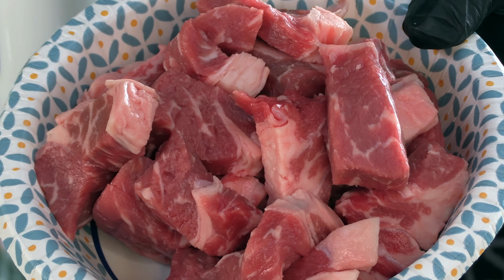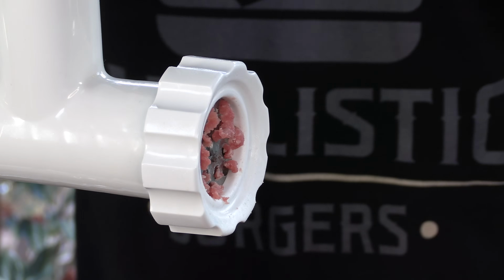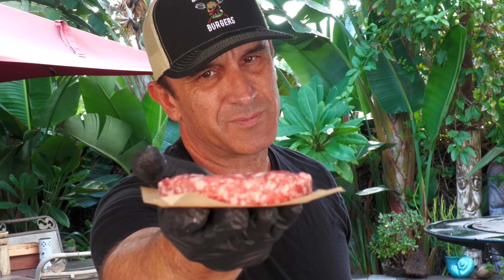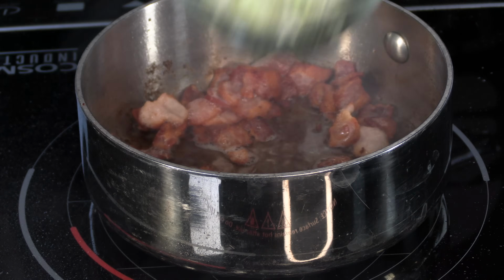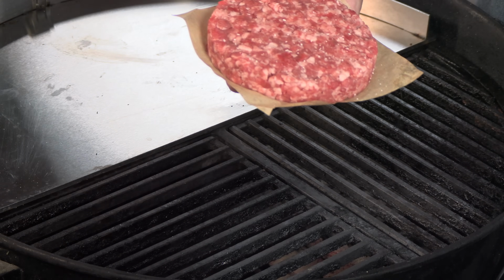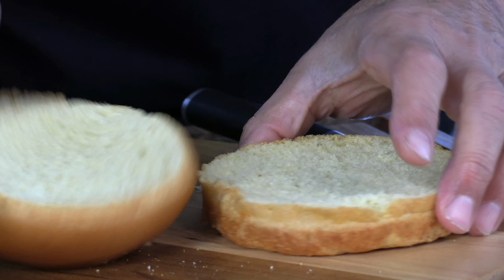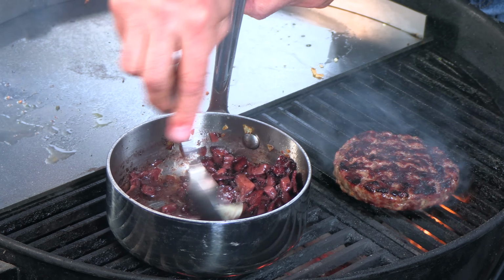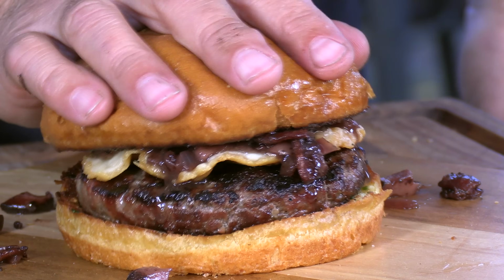Ribeye Steak Burger | Steakhouse Cheeseburger | Ballistic Burgers | Weber Kettle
This is a simple, yet high-end cheeseburger made from freshly ground ribeye steak, a beautiful steakhouse reduction, toasted parmesan cheese all on top of fresh-baked brioche buns, toasted with garlic herb butter!  The patty was grilled over an open flame, while the buns and cheese were toasted on the Ballistic Griddle flattop.  I cooked this burger using the Weber Kettle with a Craycort Cast-Iron grate.
LEM Meat Grinder
My Book
for my Gear Picks!
Blackstone Griddle
Burger Ring
Burger Paper Squares
Best Burger Flipper
Spatula Set
Blackstone Griddle
"Steak Weight"